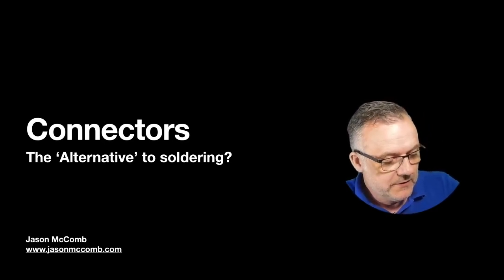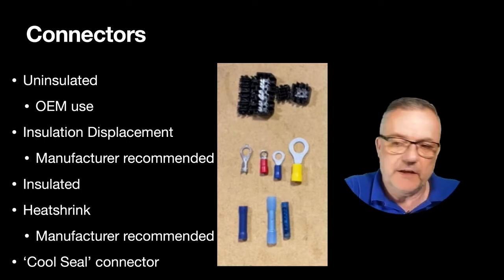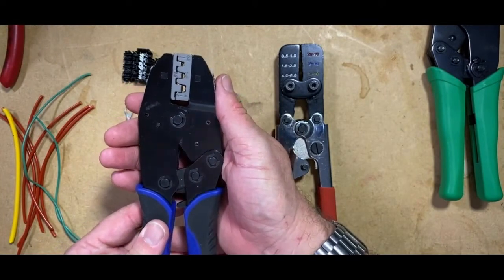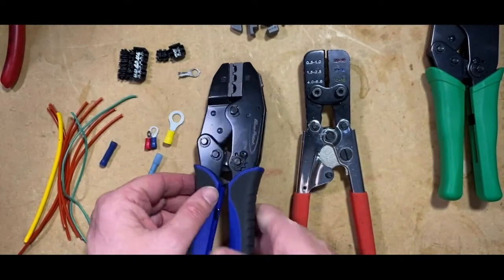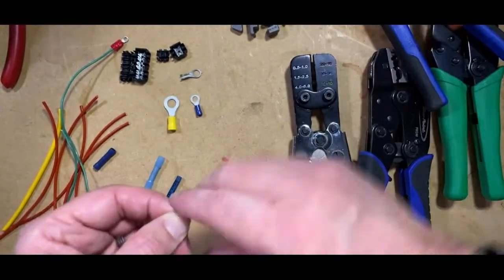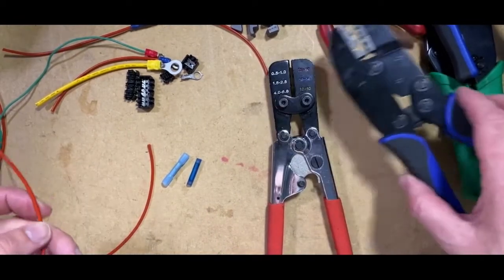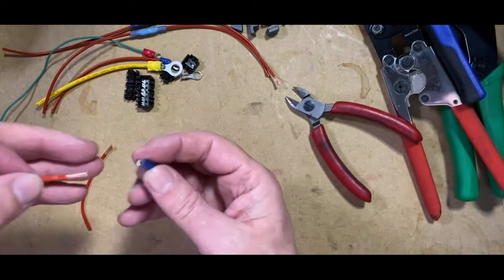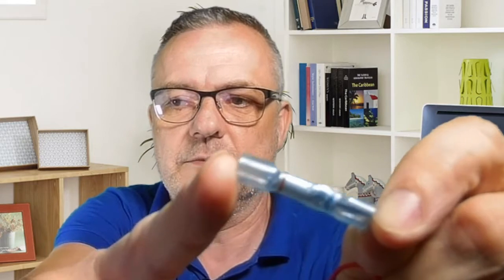Automotive Connectors...Is this the end of soldering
A tutorial on how we use Connectors in the Aftermarket Auto Industry